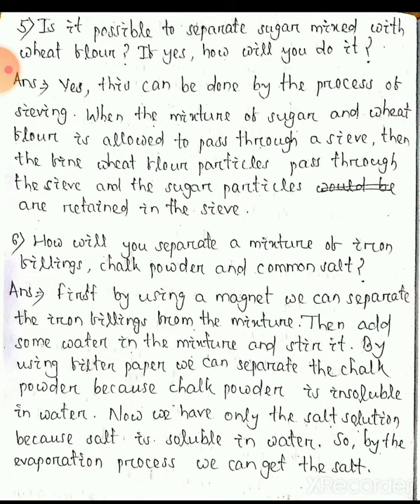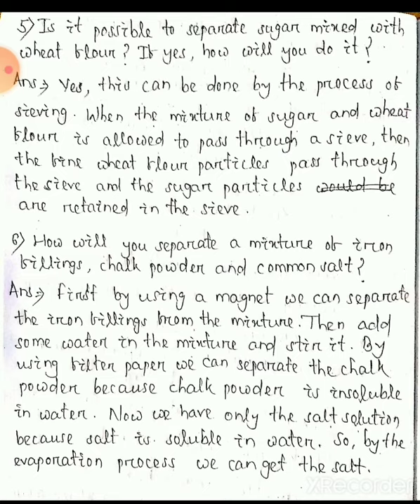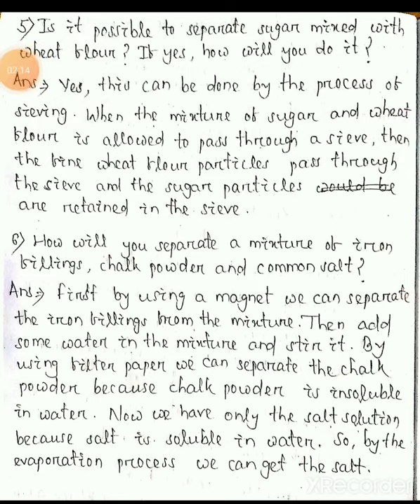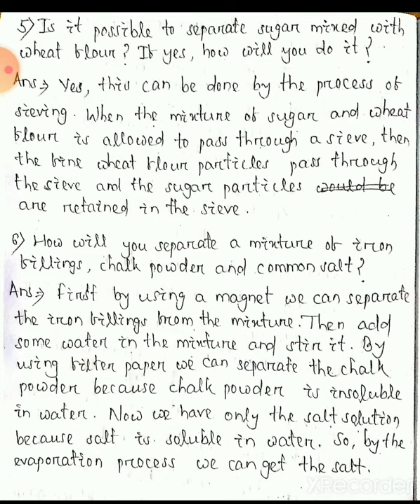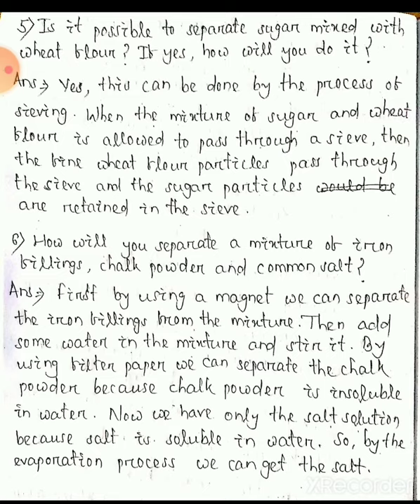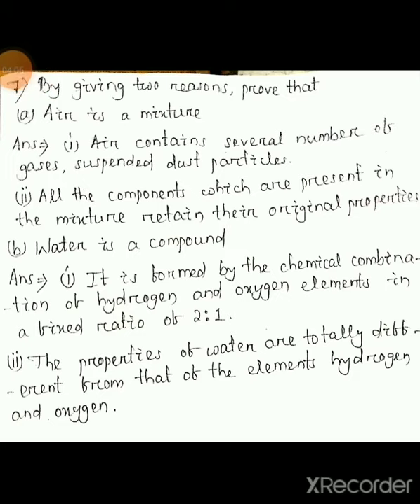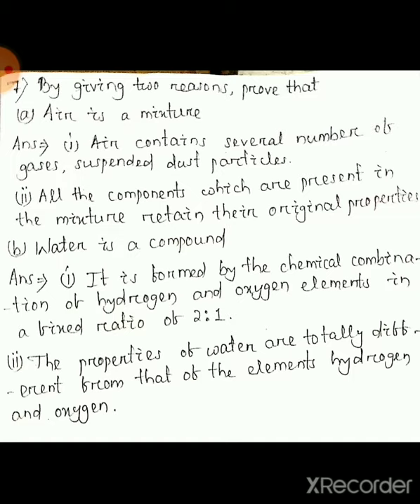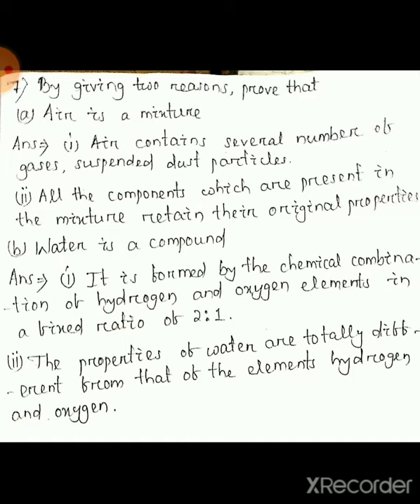Std 6 chemistry 01 09 2020